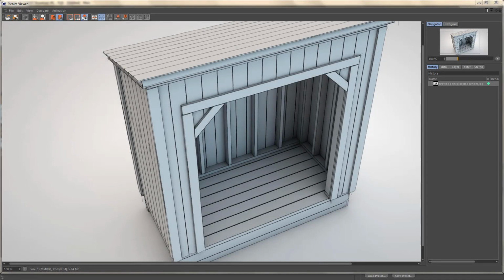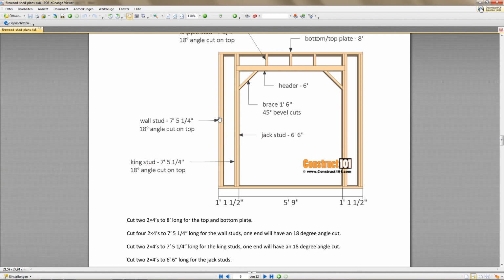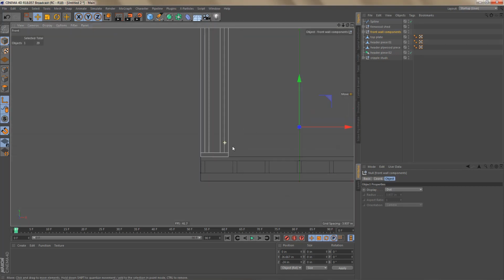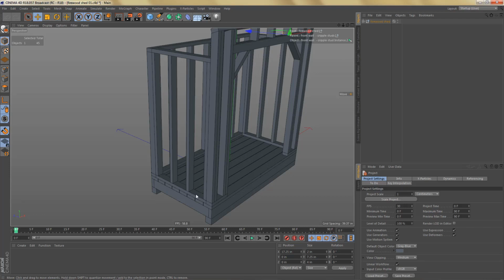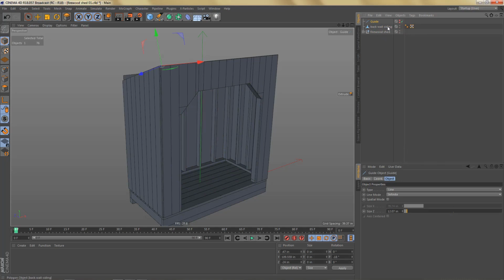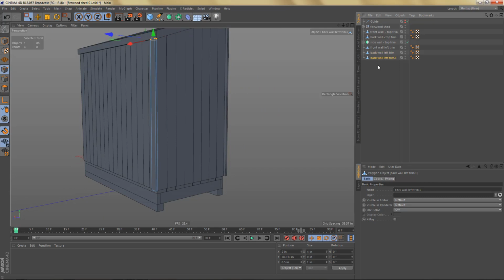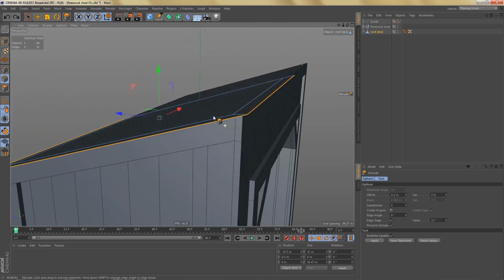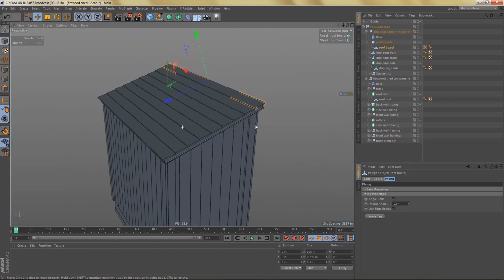Modelling a Firewood Shed in Cinema 4D based on a PDF Plan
In this tutorial we create a firewood shed based on a PDF plan. Like in the previous tutorial on building a shed, we will model the object to scale. This shed is much easier than the previous one, but you will need to have a decent basic knowledge of Cinema 4D as I will proceed faster and use shortcuts a lot.

In the tutorial I am using a plugin by Caleidos4D called "Stairs Profile". It is not required to complete the tutorial because I will provide a project file with the basic spline object I will create with the plugin. If you want to, however, you can buy the plugin here:

Cheers
contrafibbularities